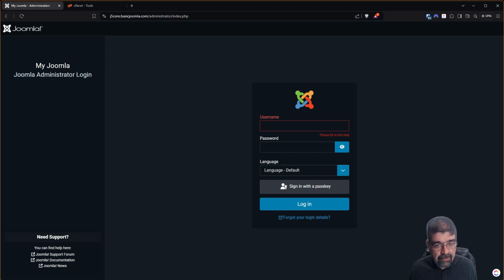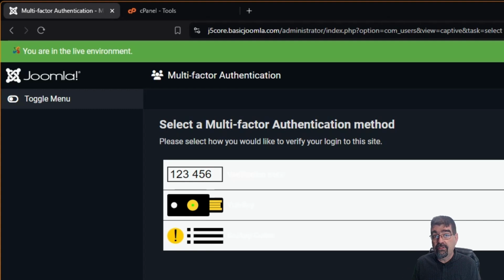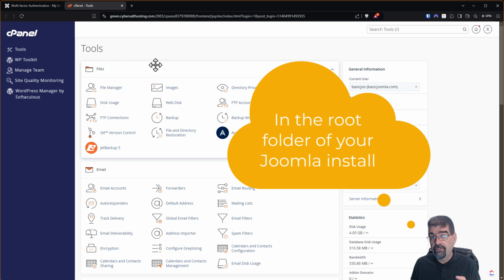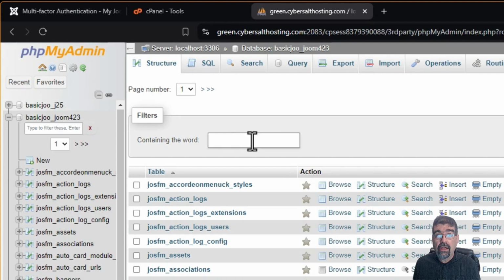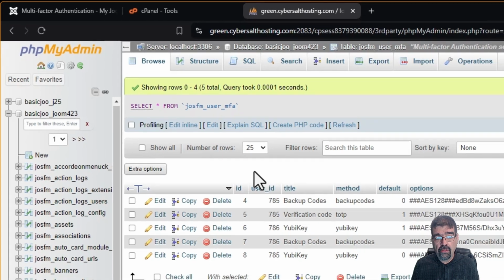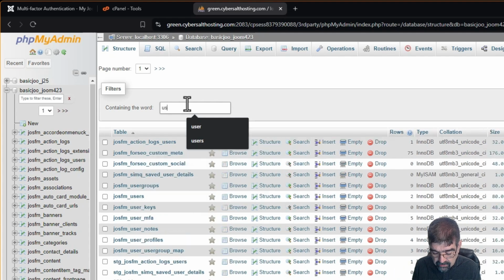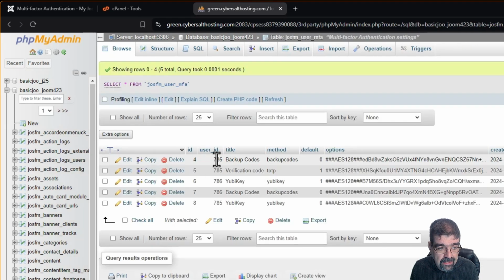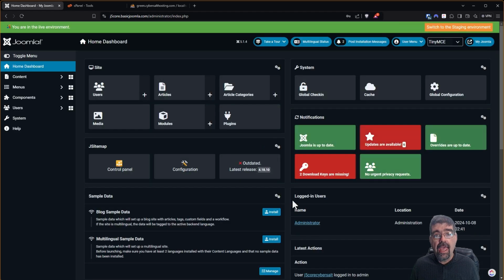2FA Rescue - 🛠 MM #306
If you've lost access to your Joomla site because you can't access or satisfy your Two Factor Authentication (2FA) codes, tools or methods, here is how to  get back into your website.

00:00:00 - Intro: Solving a Joomla 2FA Lockout
00:00:19 - Sponsor: MySites.Guru Free Audit
00:00:46 - Understanding Two-Factor Authentication
00:01:23 - How You Can Get Locked Out by 2FA
00:01:52 - How to Reset 2FA Through the Database
00:02:21 - Locating Your Database in cPanel
00:02:56 - Removing MFA Records in PHPMyAdmin
00:03:41 - Identifying and Deleting the Right User Entry
00:04:18 - Regaining Access to Your Joomla Site